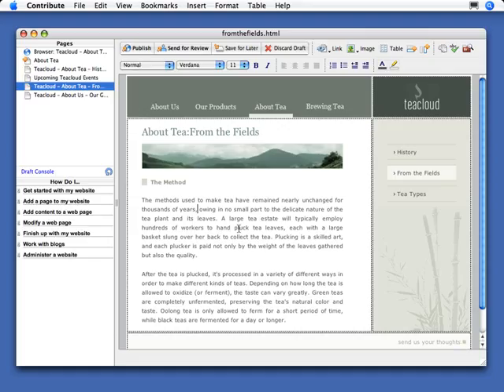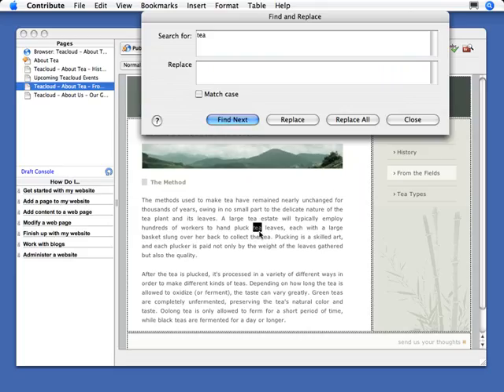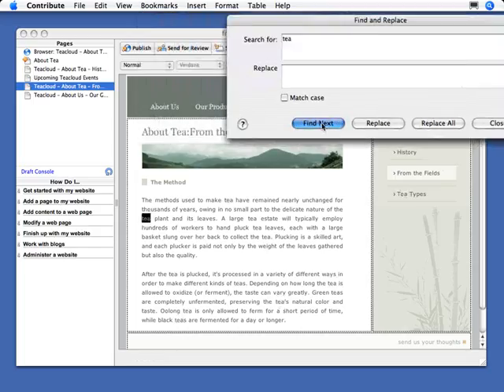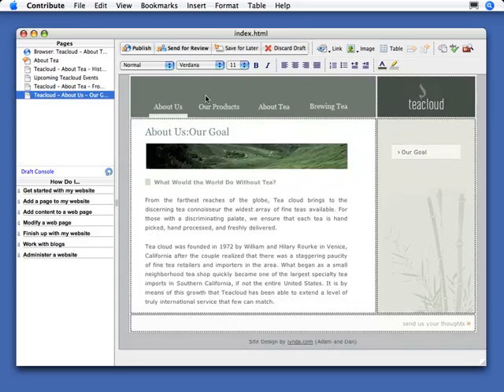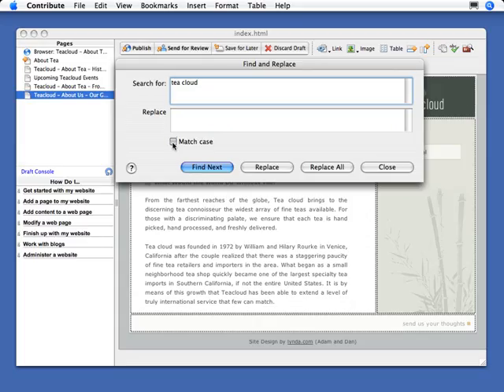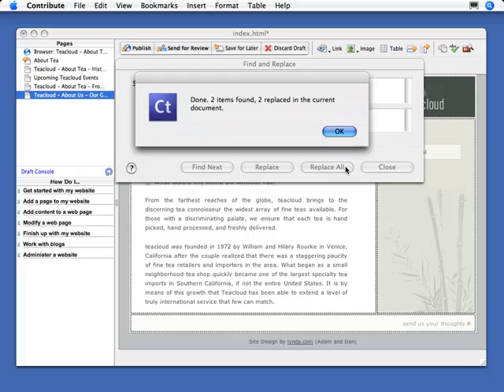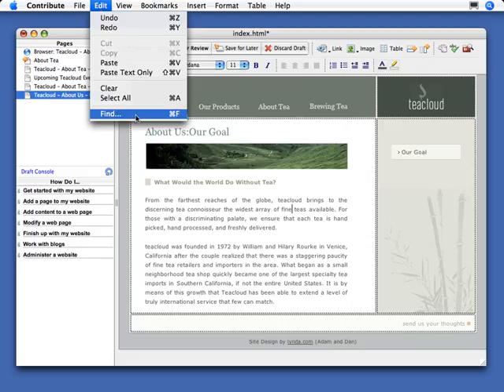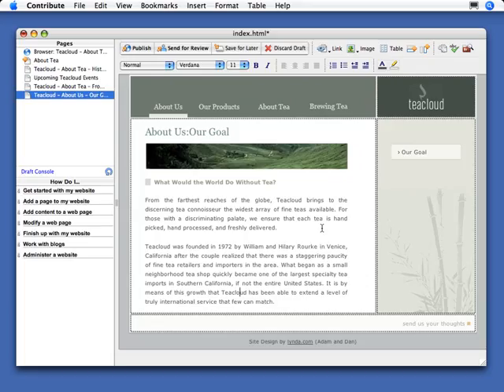ADOBE CONTRIBUTE CS3 find replace 38/80